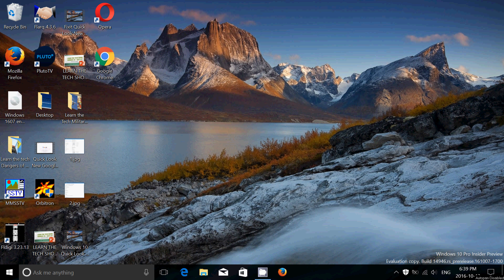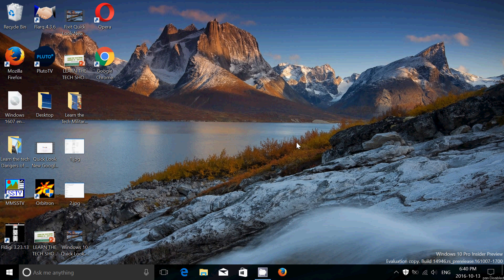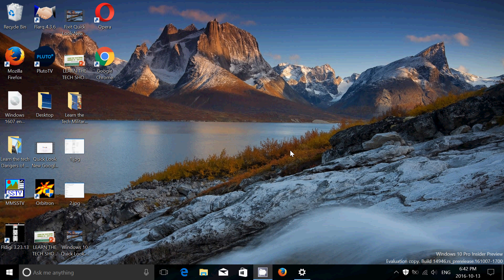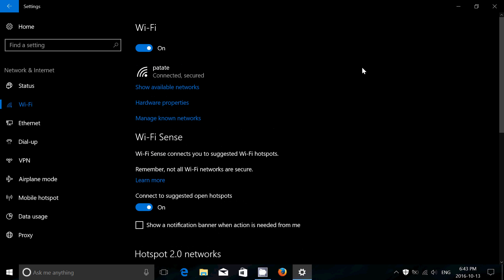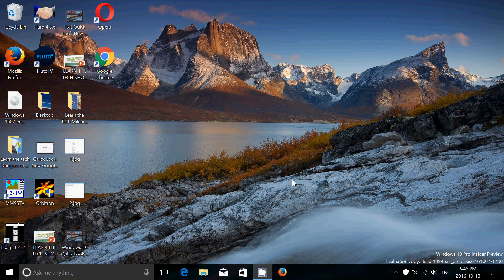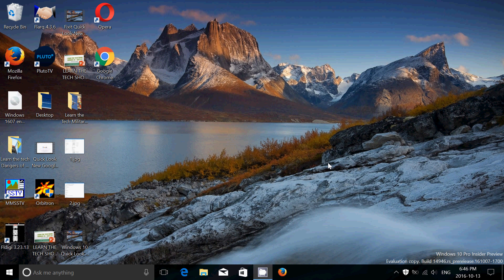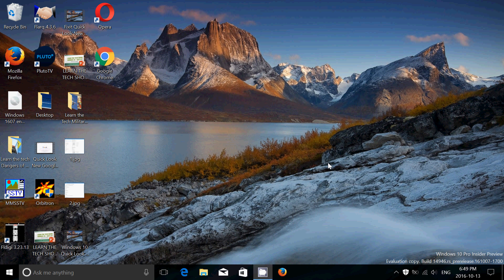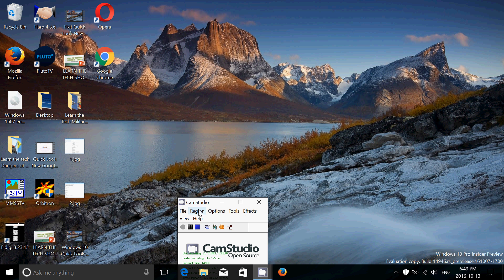Windows 10 Insider Preview Build 14946 Quick look and Review October 13th 2016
A quick look at the new , the good and the bad of the latest build of Windows 10 Insider Preview 14946